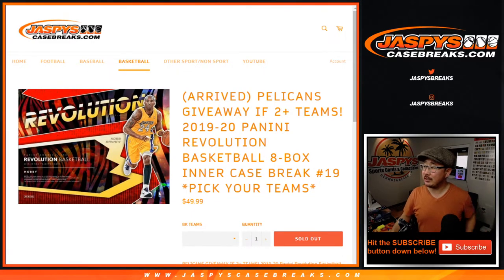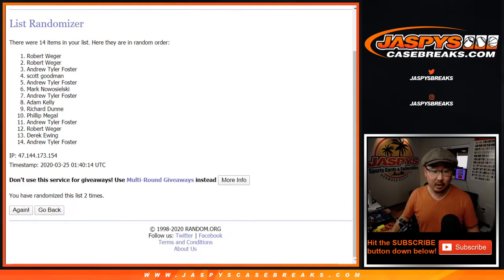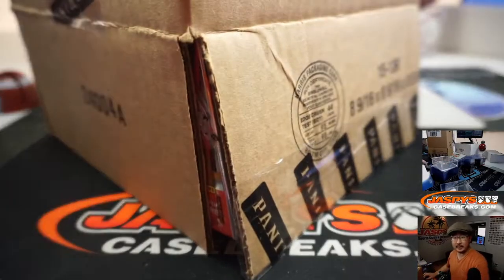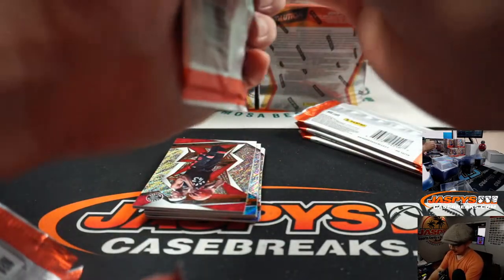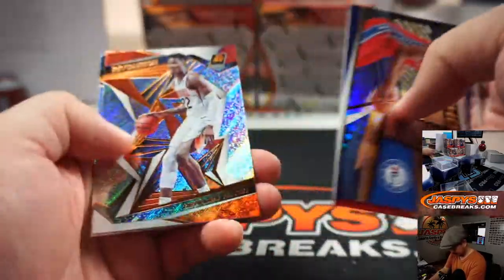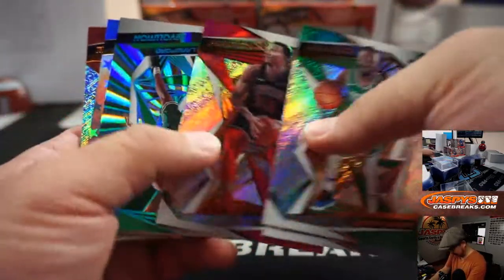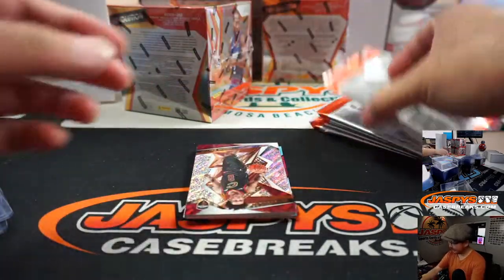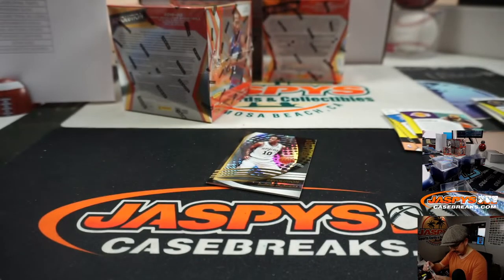Tu, 03.24.20 || 8Box (Inner) PYT #19 || 2019-20 Panini Revolution Basketball (NBA)